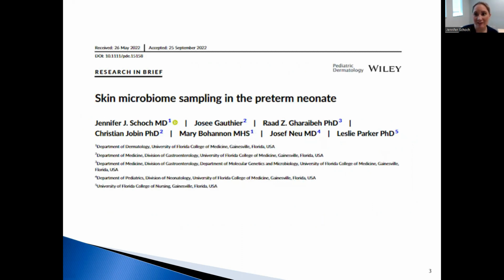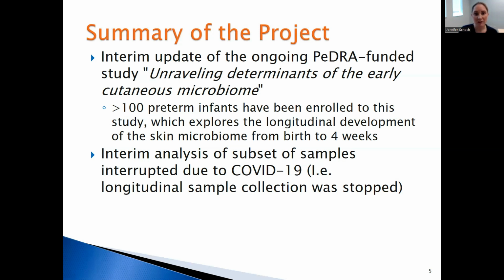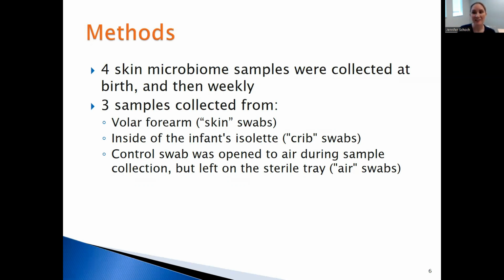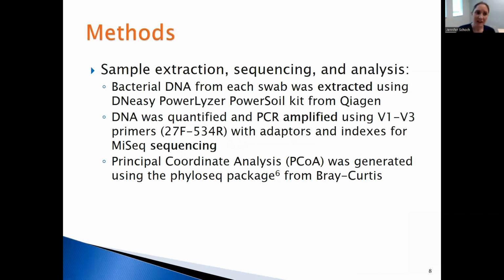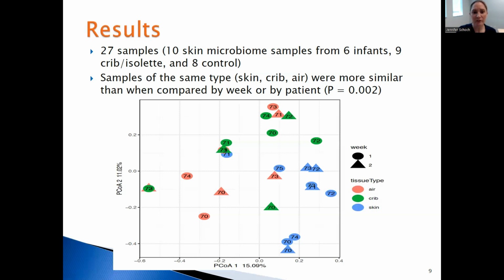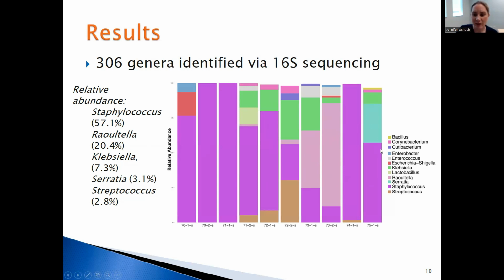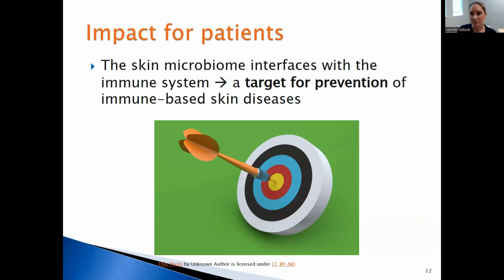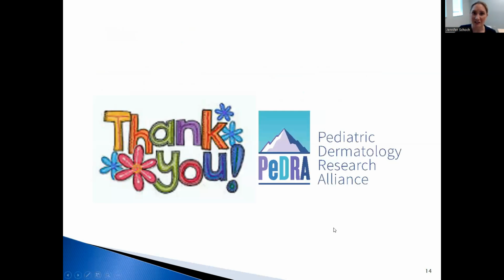Publication Presentation: Skin Microbiome Sampling in Preterm Neonates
Dr. Jennifer Schoch presents her recent collaborative study on Skin Microbiome Sampling in the Preterm Neonate.